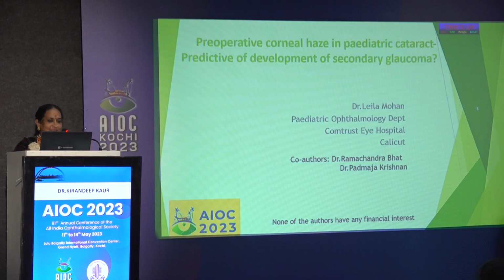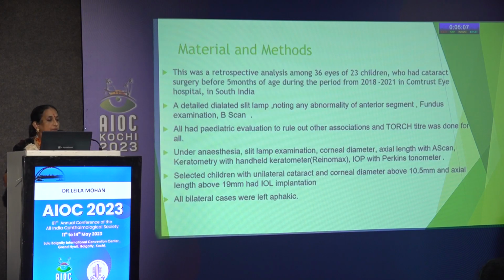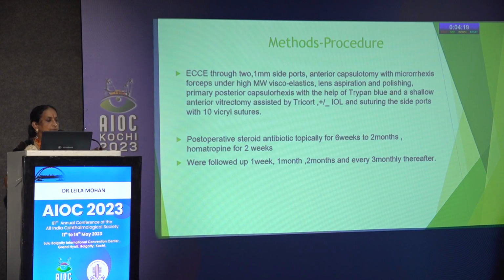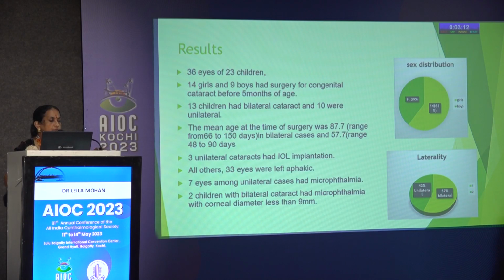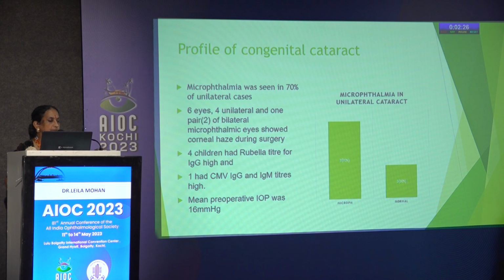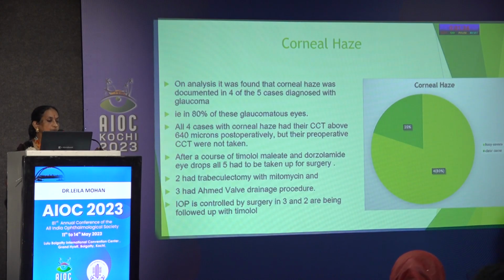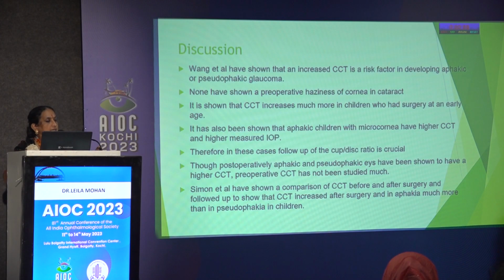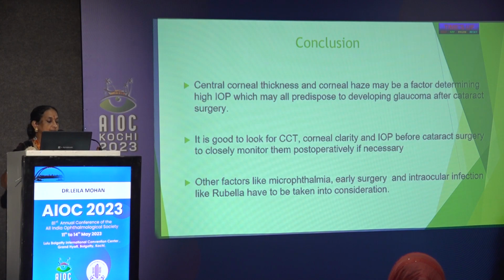AIOC 2023 FP1530 Pediatric II topic Dr LEILA MOHAN Preoperative corneal haze in paediatric catar